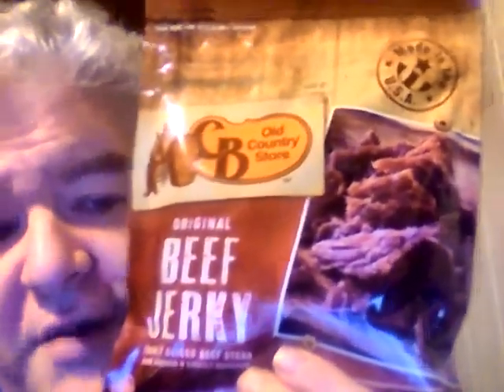Cracker Barrel Beef Jerky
I got this from their old country store. Is it any good?